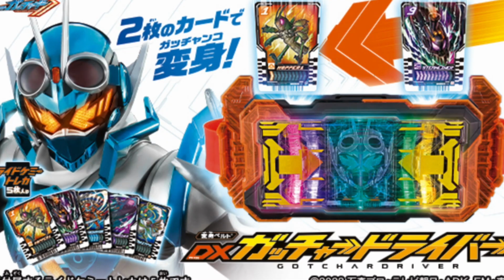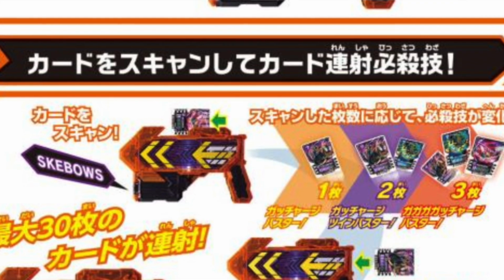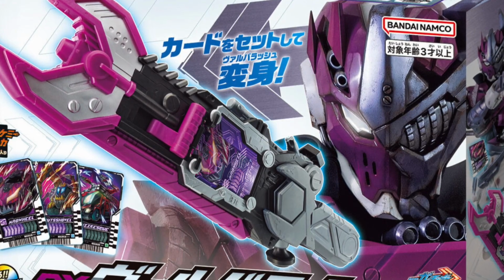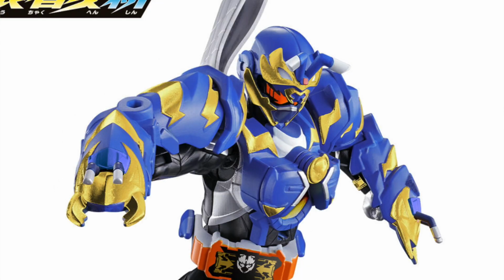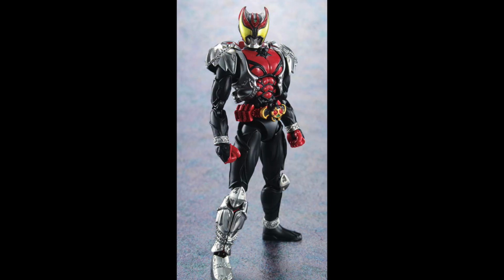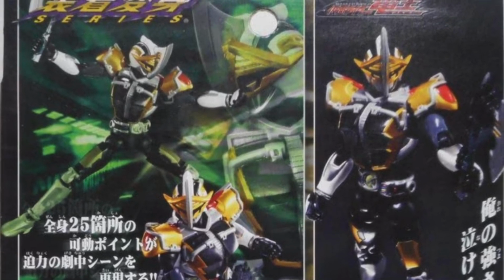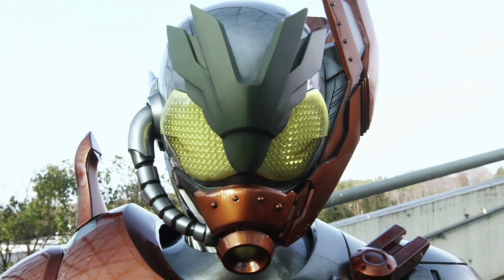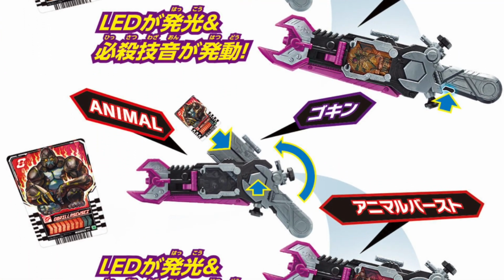Kamen Rider Gotchard Merchandise Is Here!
Kamen Rider Gotchard merch preororders and photos are rolling out. Including his weapon the Gotcharge Gun, the Rival Riders (Valvaradas) gear, ValvaraDraw Holder and ValvaRusher. As well as the surprise return of Souchaku Henshin Figures!